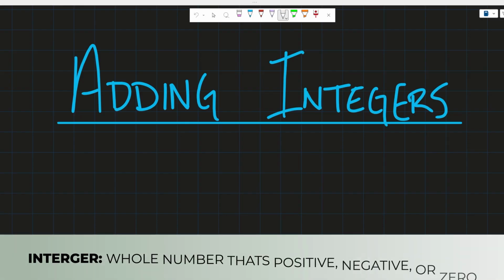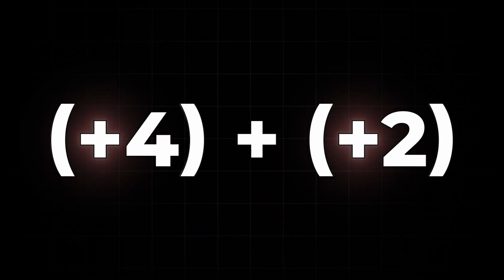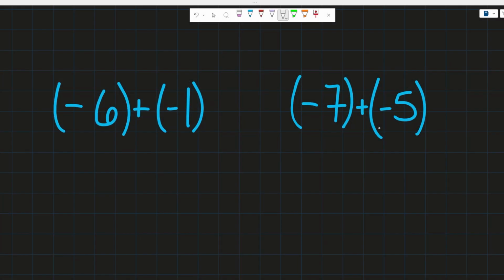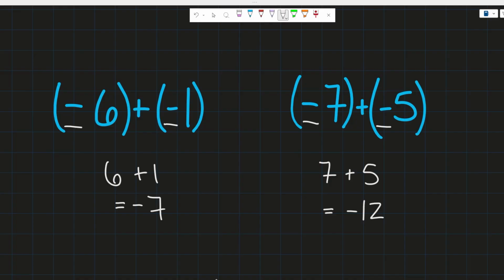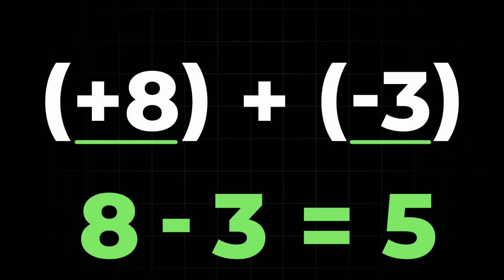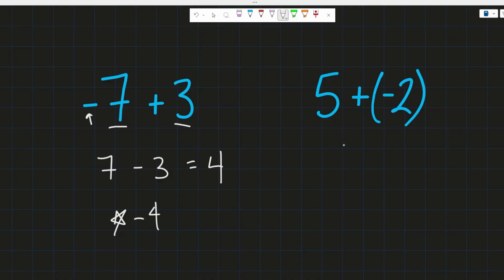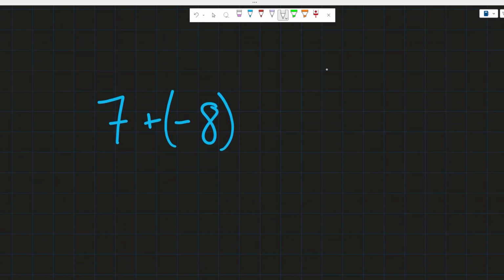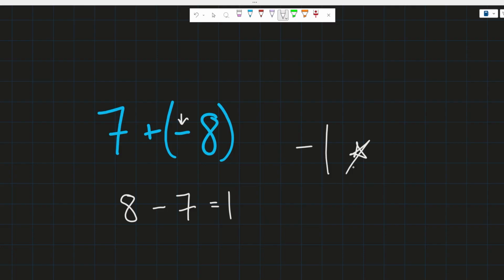Adding Integers (Positive & Negative Numbers) | Full Lesson + Practice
Learn how to add integers step-by-step.

This video covers:
• How to add positive and negative numbers
• Rules for adding integers
• Practice problems

Perfect for beginners learning pre-algebra and algebra basics.